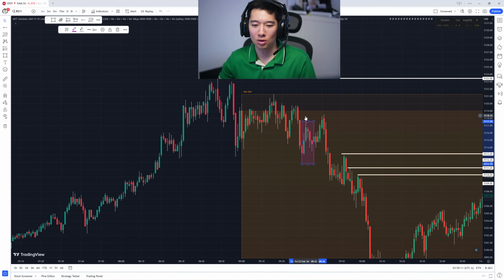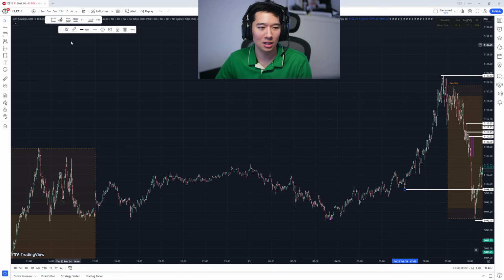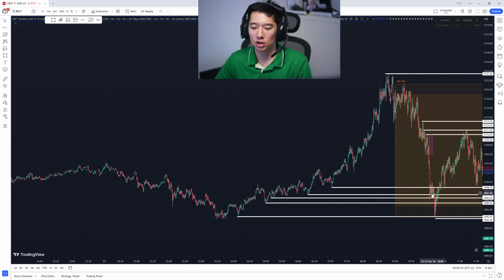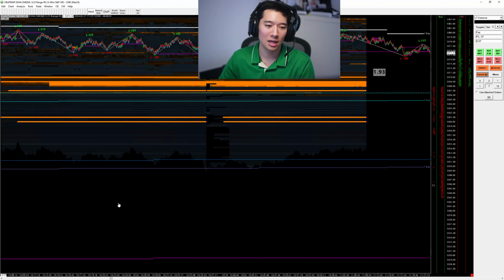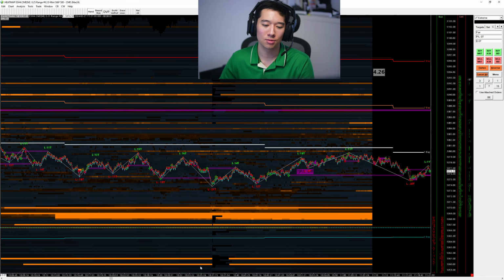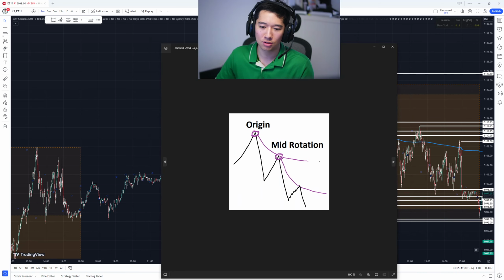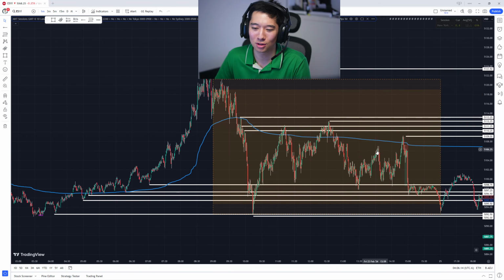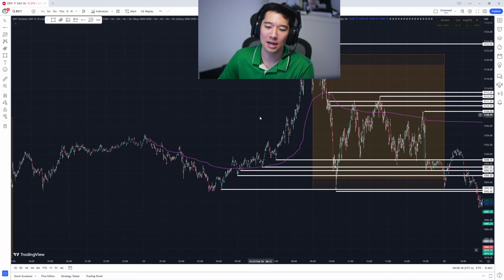The only Price Action and VWAP Strategy you need.